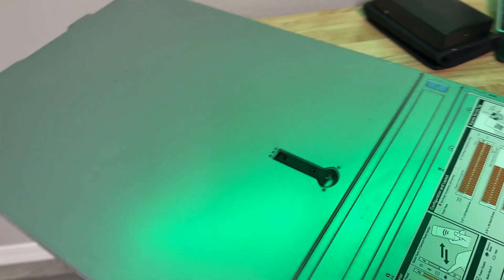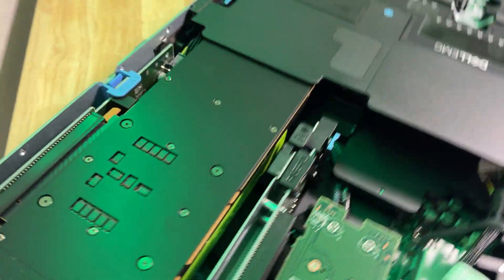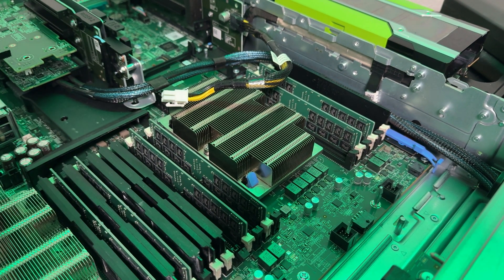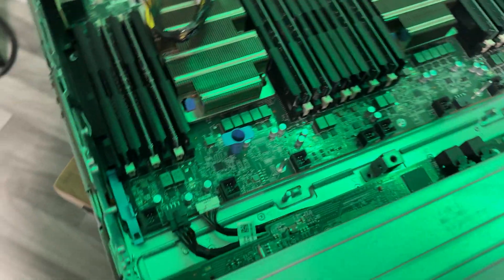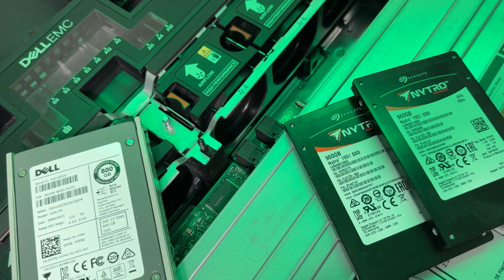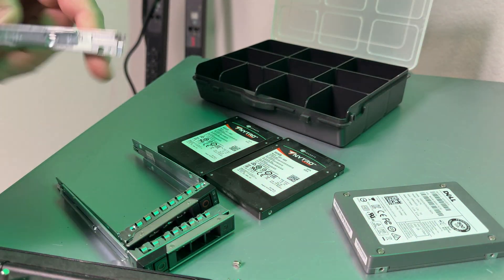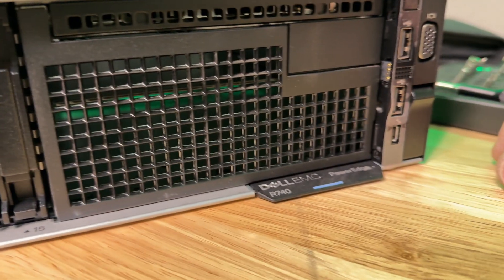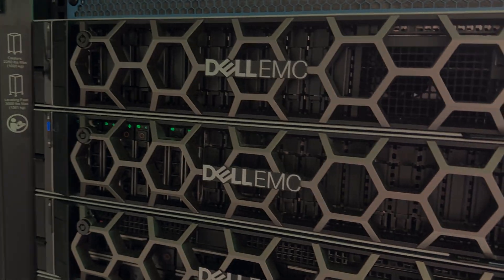Home Data Center - HPC & AI Node - NVIDIA Tesla P100s